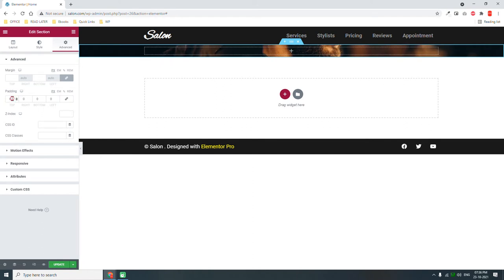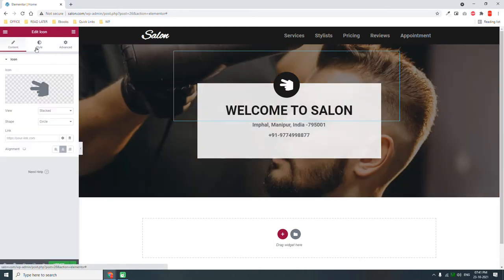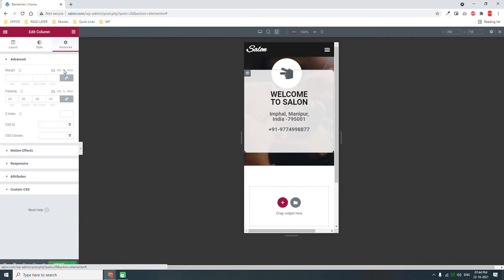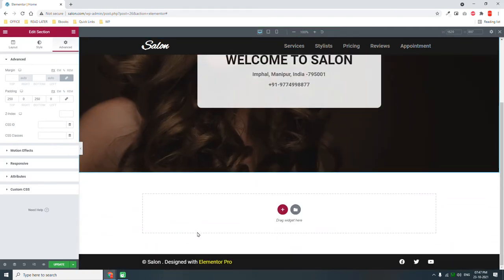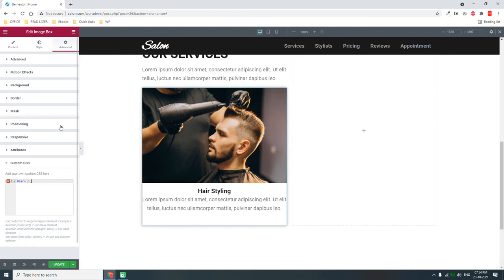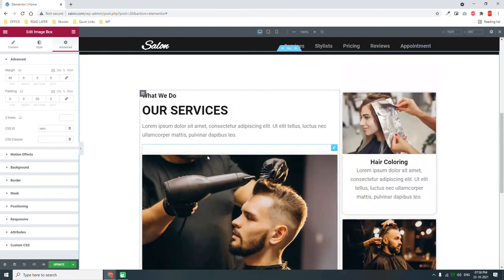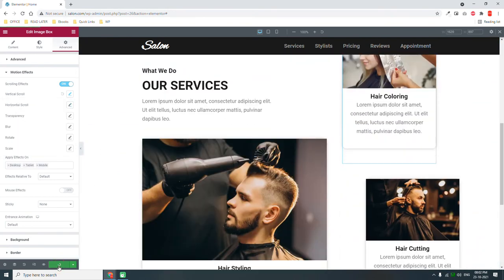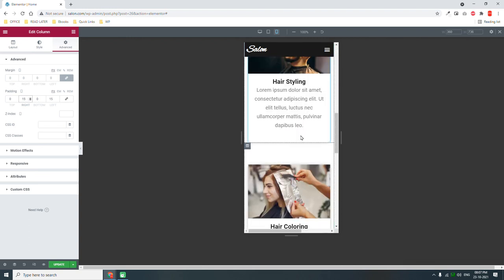[2] How to design hair salon website with Elementor Pro ( Wordpress Web Design Course)